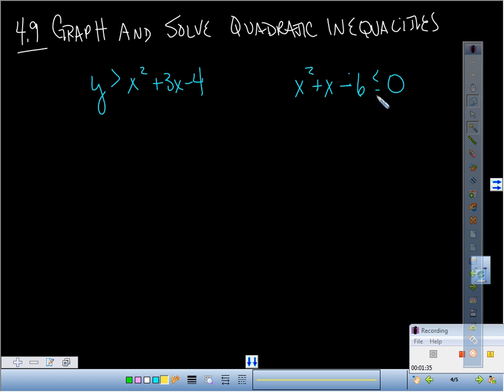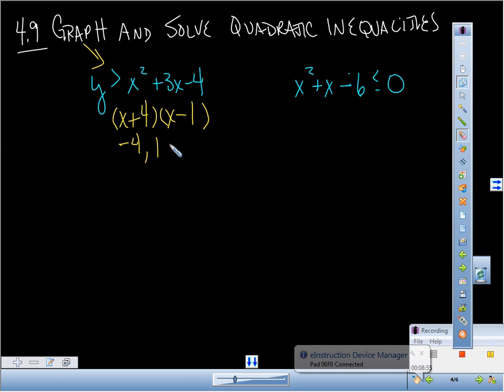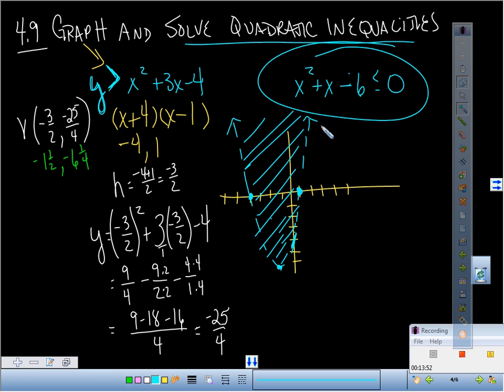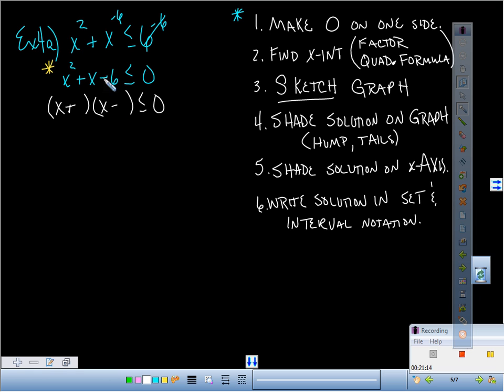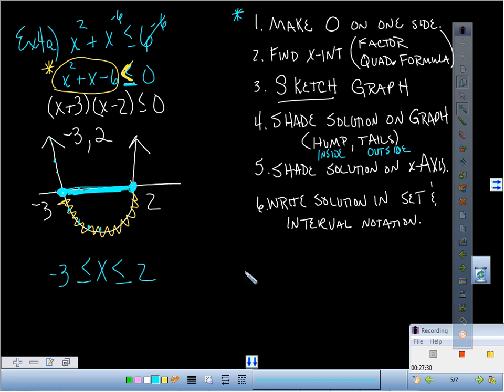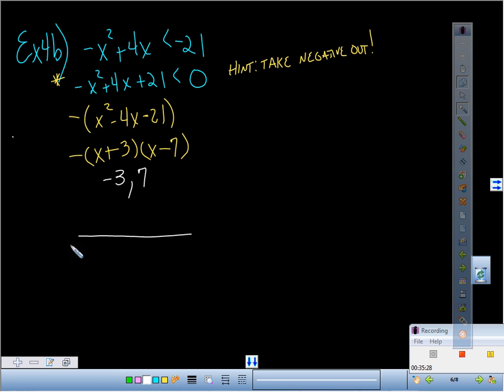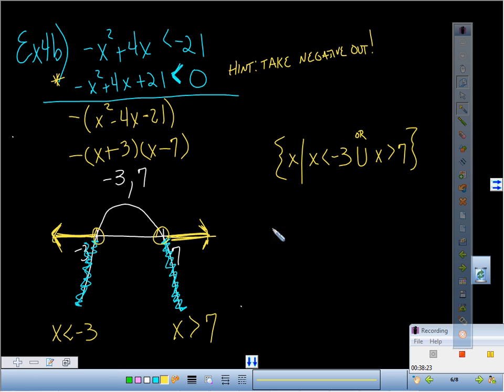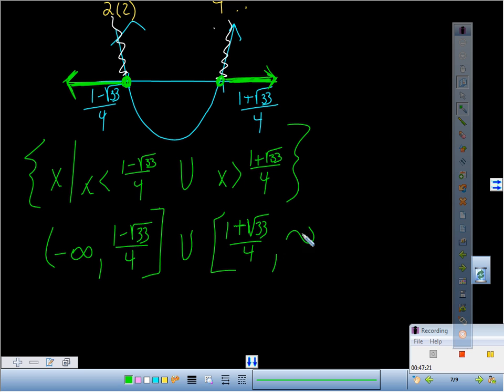PreAP AlgII 4 9 Solve Quadratic Inequalities